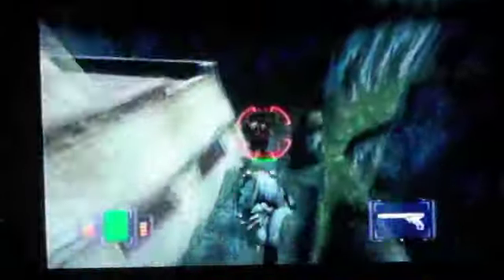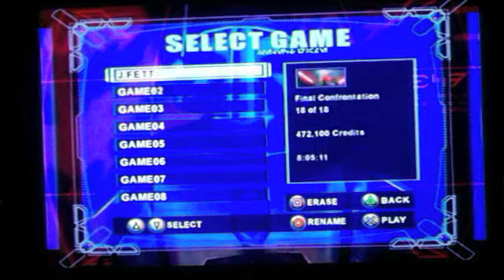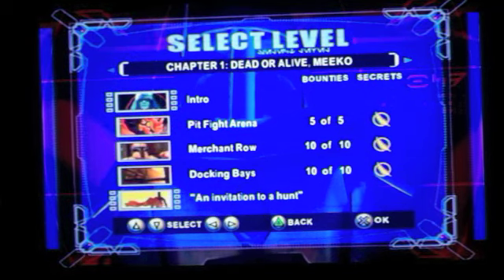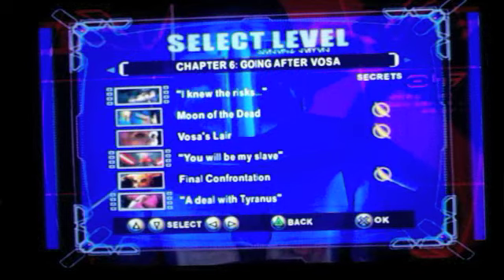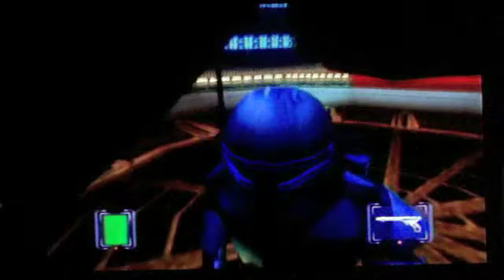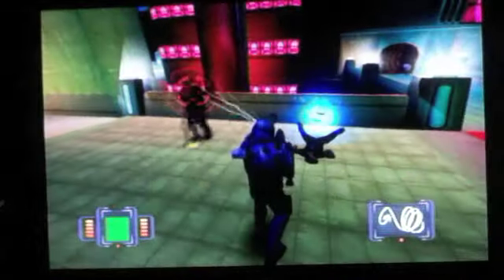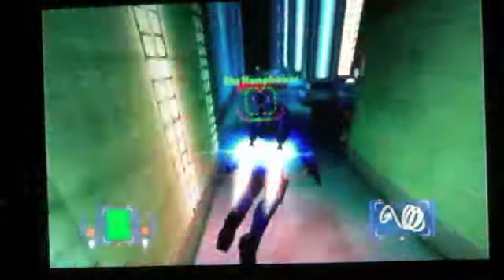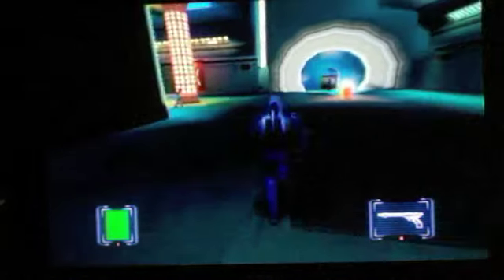Whisper Gameplay Star Wars Bounty Hunter Entertainment District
star wars bounty hunter ps2 gameplay